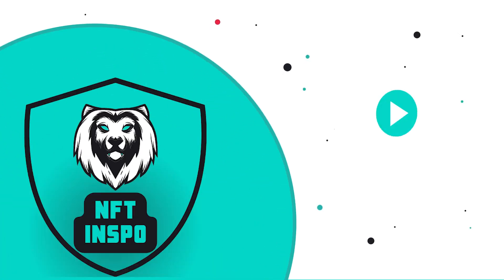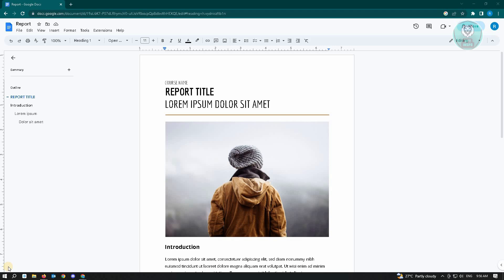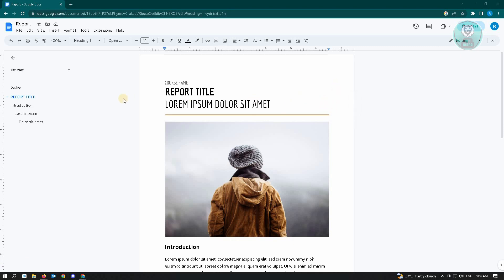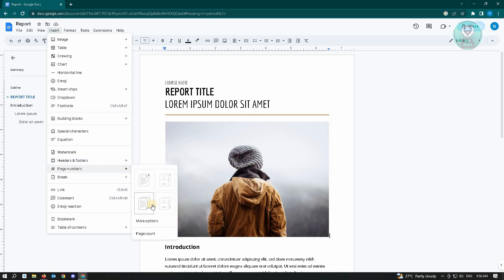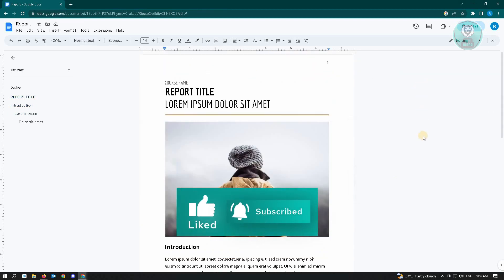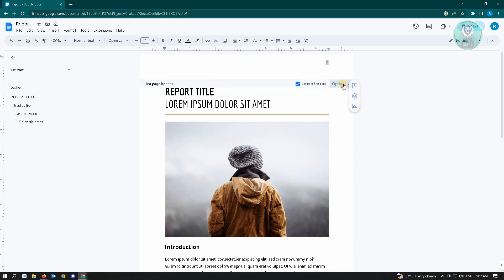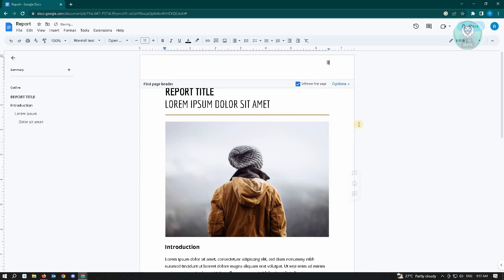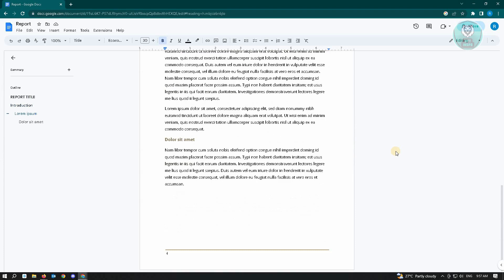How To Insert Page Numbers in Google Docs Starting On Page 3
If you want to be able to insert page numbers in google docs starting on page 3 then this video will be perfect for you!